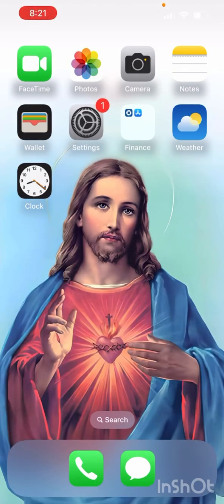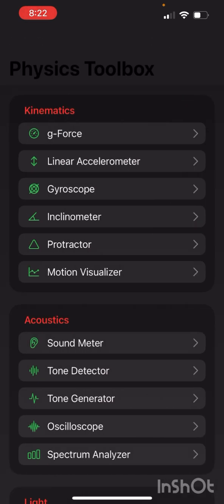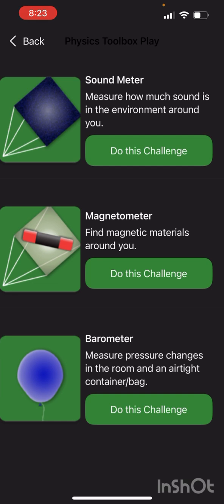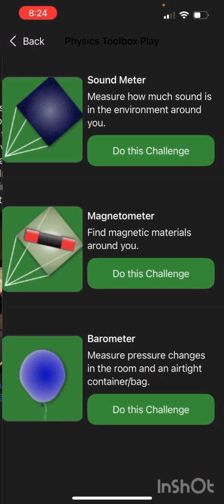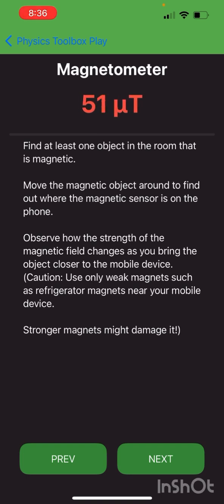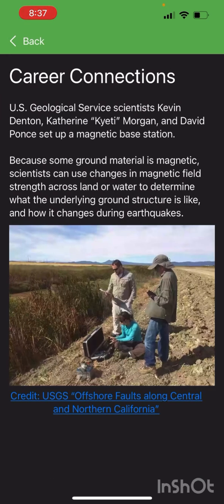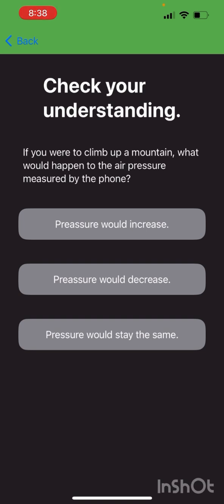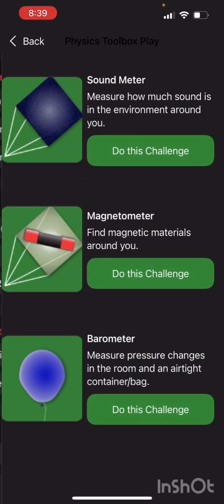AP Physics C: Physics Toolbox Sensor Suite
Mr. Pabico 2nd period - Martin Maciel Metal
Overall rating: 3/5 stars (mentioned in the video)